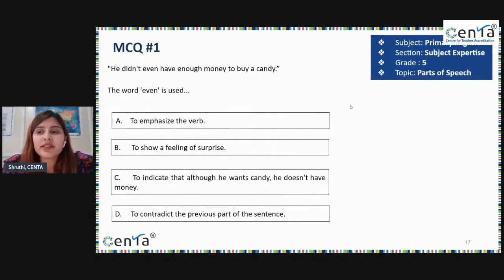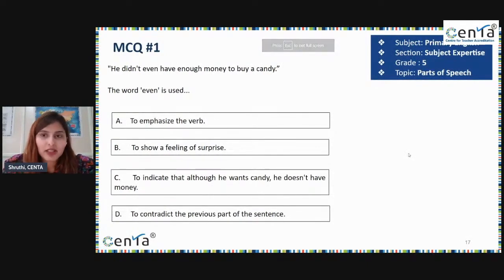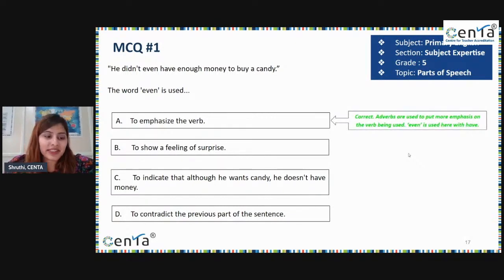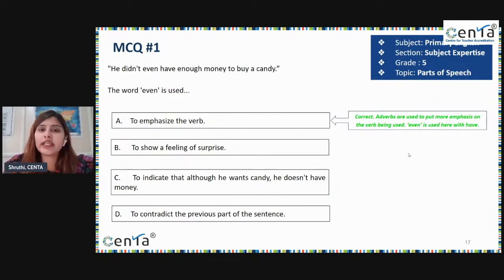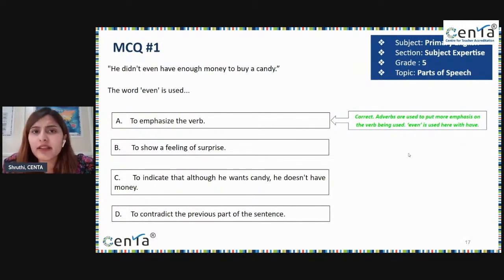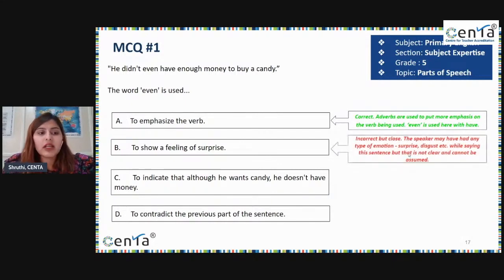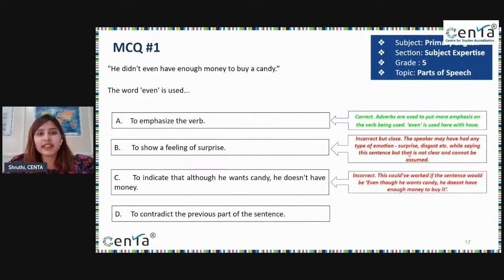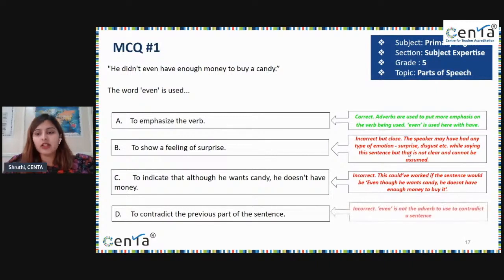Subject Expertise (Primary Mix) - 1